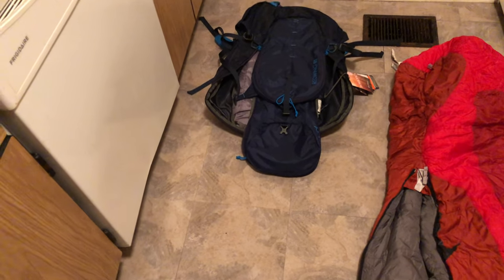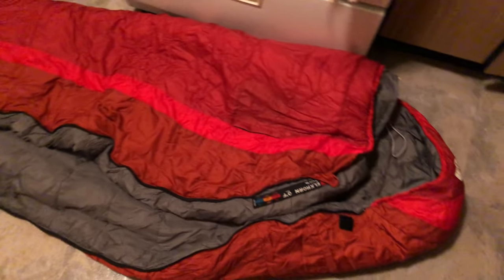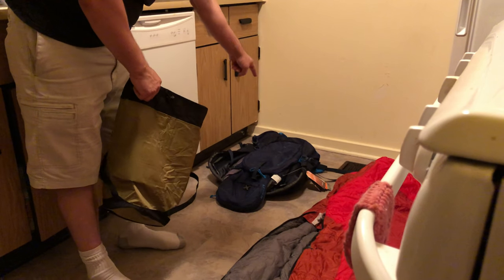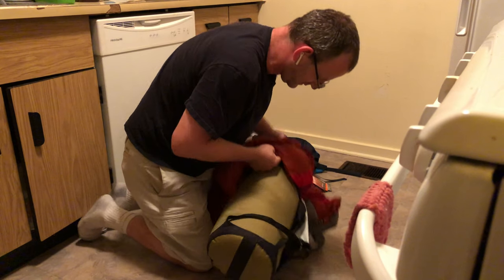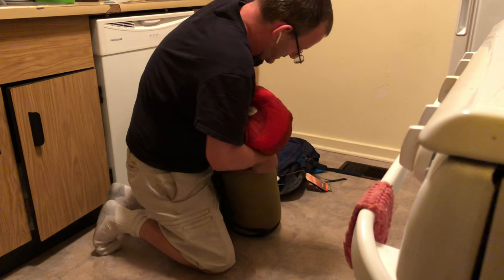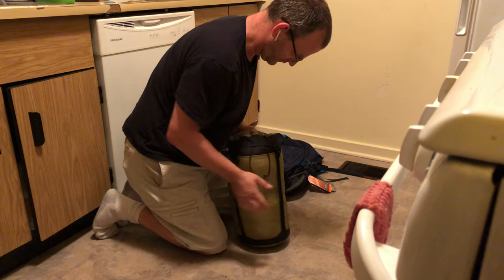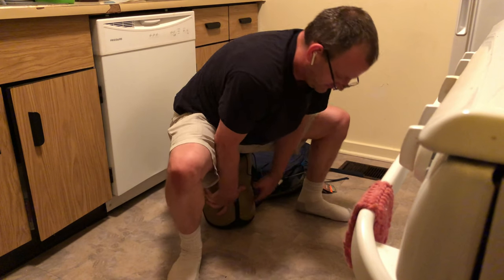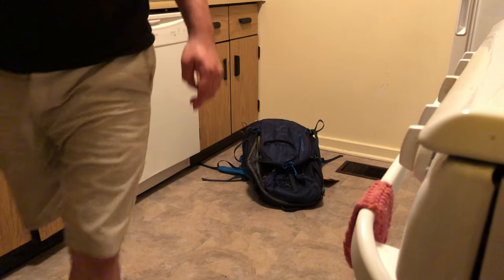Discovering Compression Sacks: Sleeping Bag Into A 50L Backpack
The title says it all. For overnight backpacking, I researched and learned that for internal-frame packs, your sleeping bag goes INSIDE your pack!! How is that even possible?!?!? Watch the video and find out!!